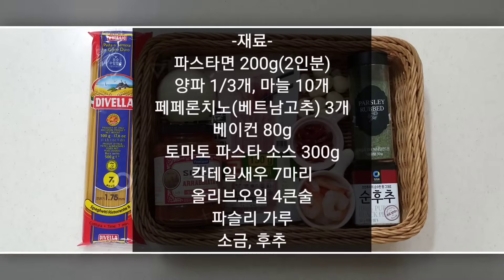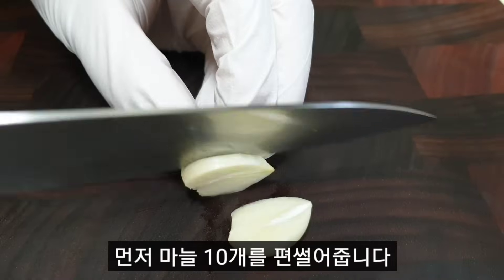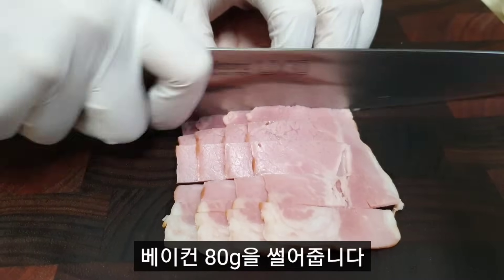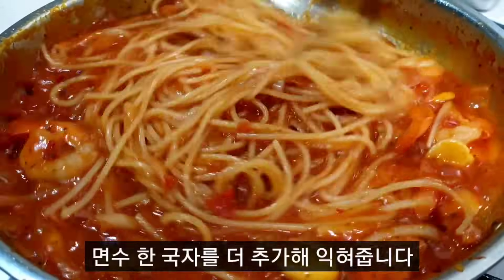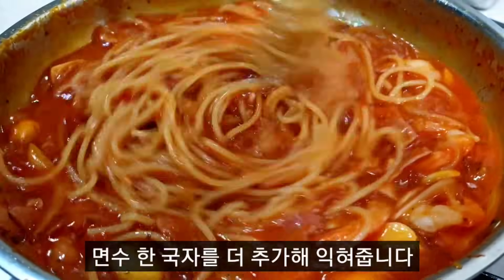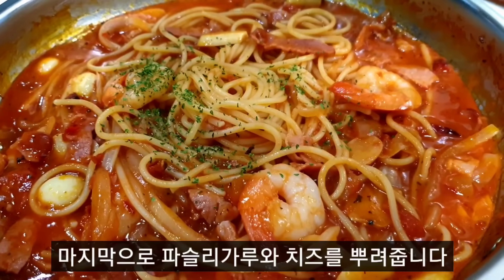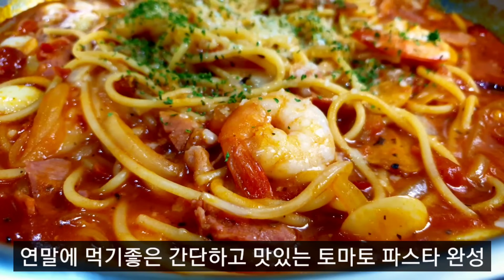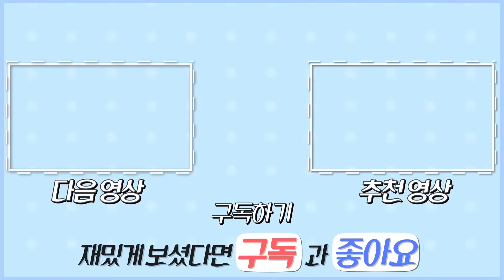[토마토 파스타] 무조건 성공하는 쉬운 레시피. 연말에 간편하게 분위기 내기 좋은 요리에요😄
계량은 계량 스푼과 계량 컵 기준입니다.

계량스푼 1큰술 = 15ml
일반숟가락 1스푼 = 10~12ml
계량스푼 1작은술 = 5ml
계량컵 1컵 = 200ml
종이컵 1컵 = 180~190ml

-재료-

파스타면 200g(2인분)
양파 1/3개
마늘 10개
베이컨 80g
페페론치노(베트남고추) 3개
칵테일새우 7마리
토마토 파스타 소스 300g
올리브 오일 3~4큰술
파슬리 가루
소금, 후추

-Ingredients-

200g of pasta noodles (2 servings)
1/3 onion
10 pieces of garlic
80g of bacon
3 peperoncino peppers
7 cocktail shrimp
300g of tomato pasta sauce
3-4 tablespoons of olive oil
parsley powder
Salt
pepper

Track: Blue — Declan DP [AL+ Release]